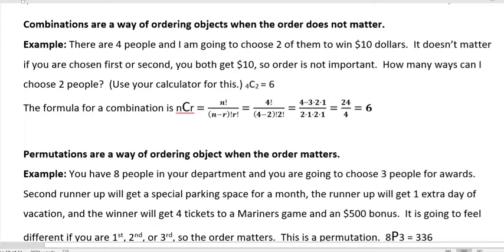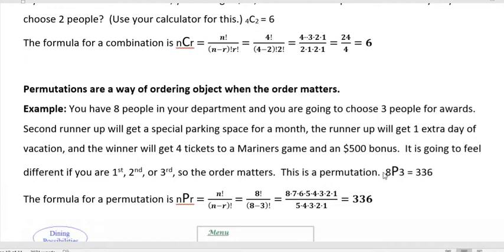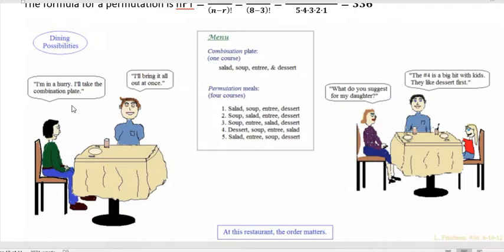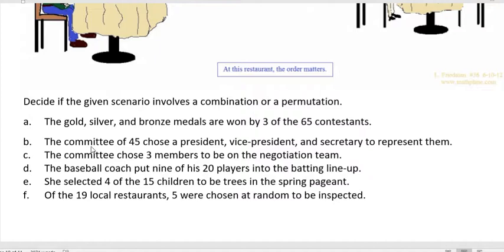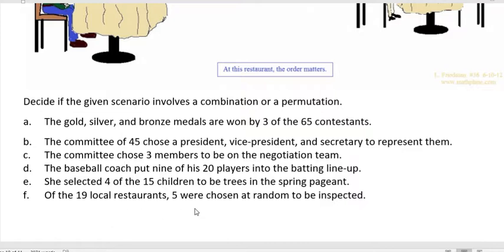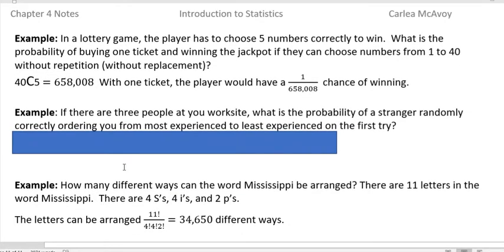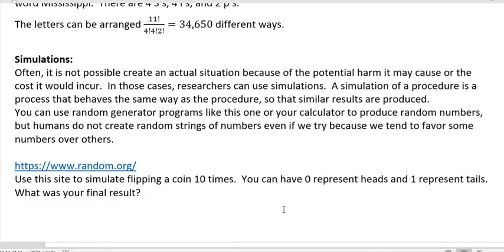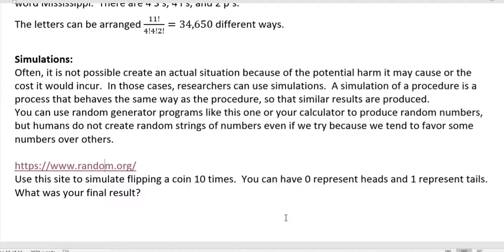Probability: Combinations and Permutations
Distinguish between situations where you need combinations or permutations to count the ways something can be group or arranged.